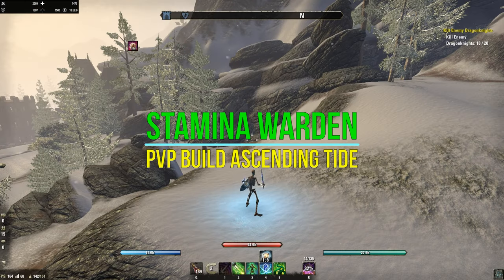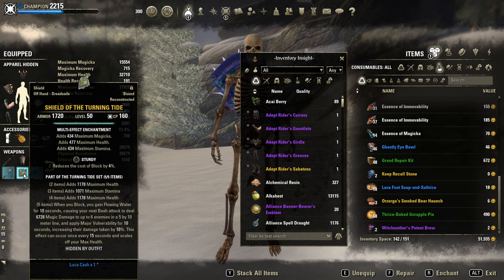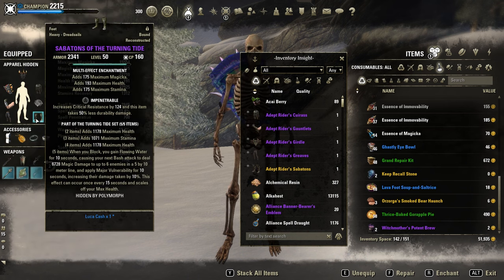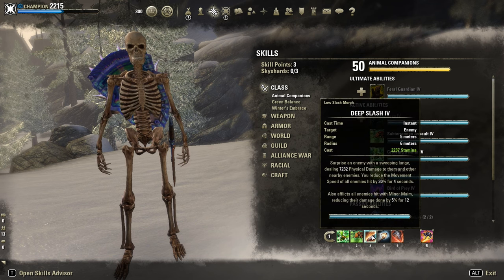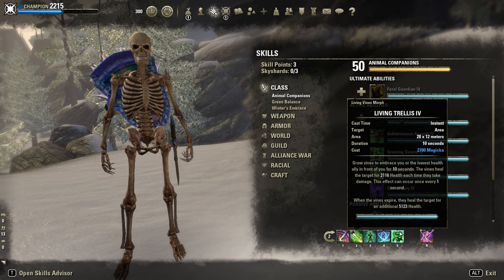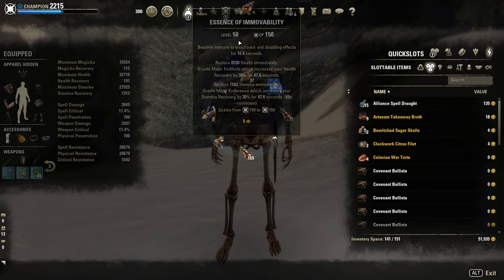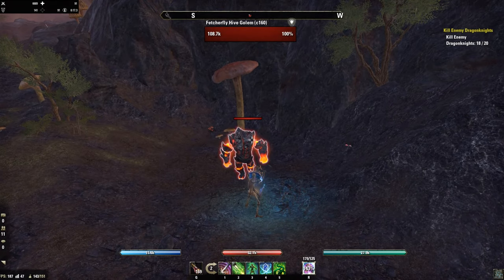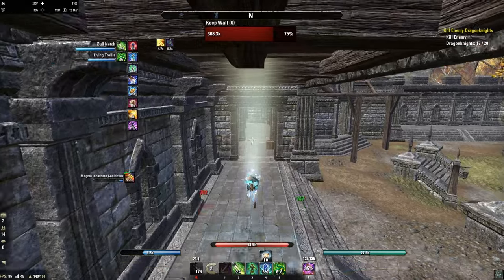Stamina Warden PVP Build - ESO Ascending Tide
Something else this time, looks not to bad with double 1H/Shield^^
If you prefer a more common Build like with 2H + 1H/Shield check out this one from last patch, still good

Timestamps:
Build: 0:00-2:25
Combo: 2:26-3:00
Gameplay: 3:01